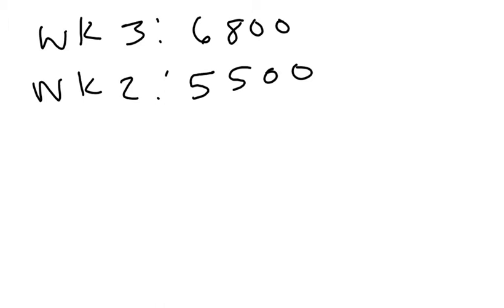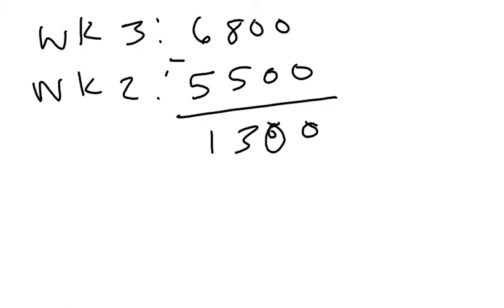SAT prep in Math